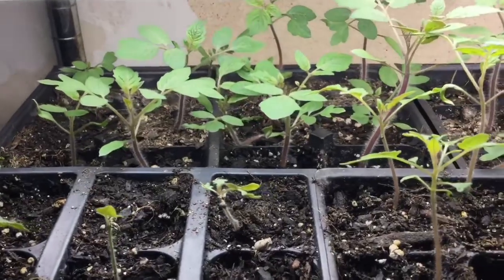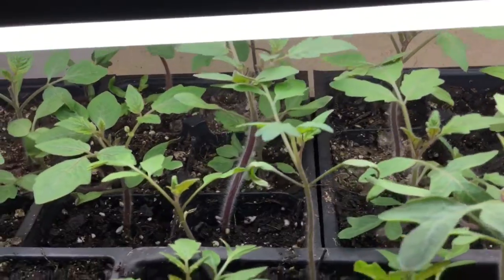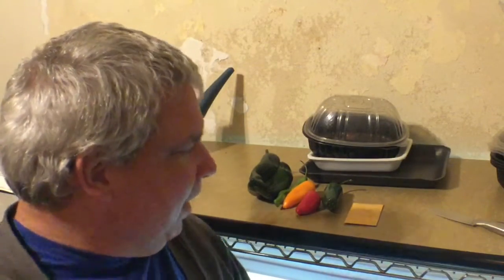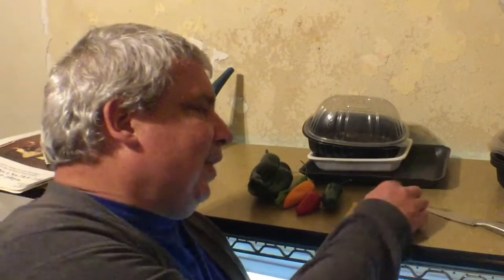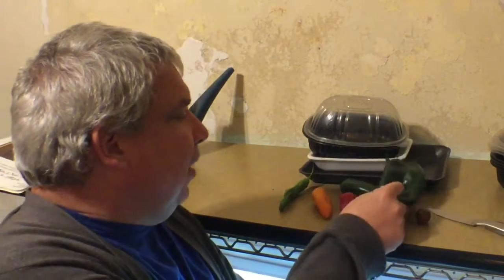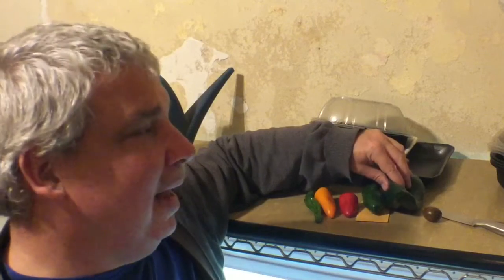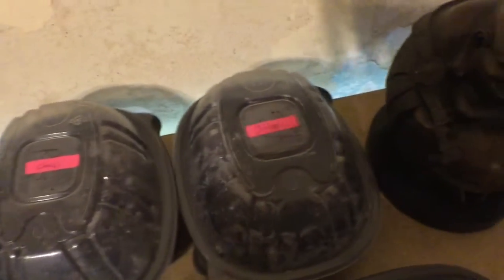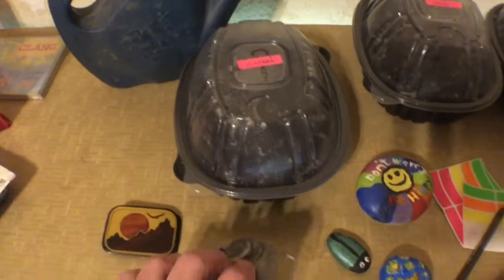Hey I’ve been Tagged Five Reasons I go to YouTube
Thanks Patrica for asking my 5 reasons. Middle of the night tomato peek and sowing some pepper seeds.